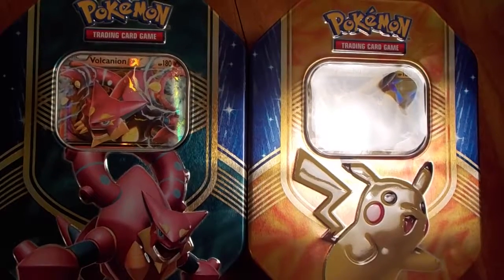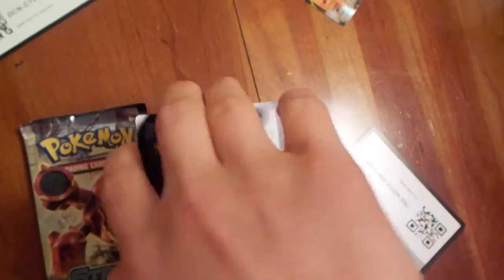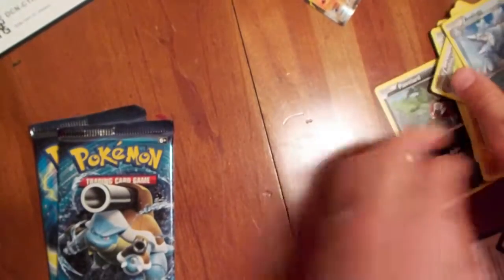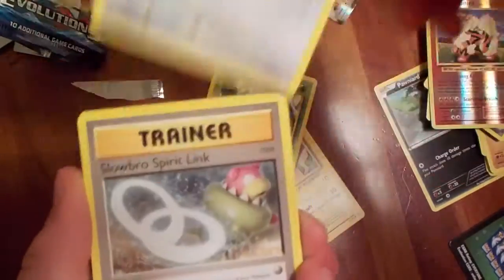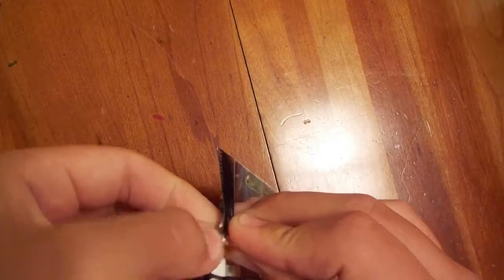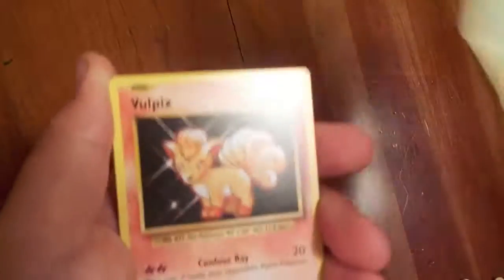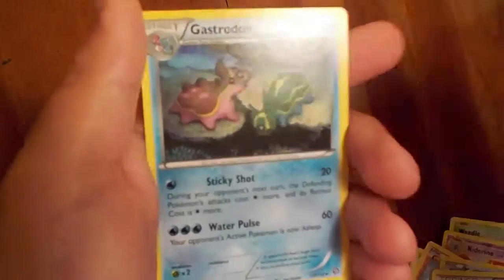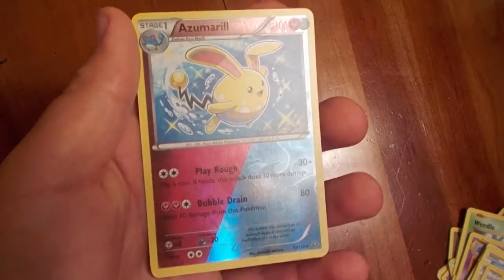Double Tin Opening!!! What Are The Odds!?!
In this video we each open one tin and something super lucky happens!!!